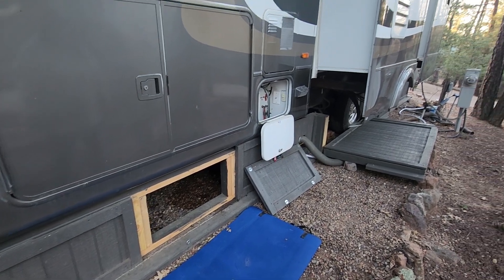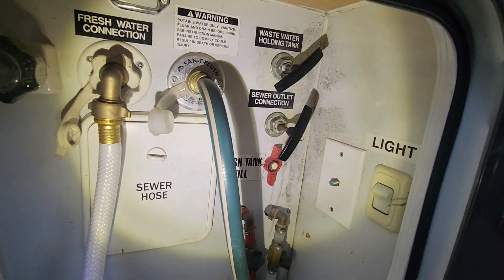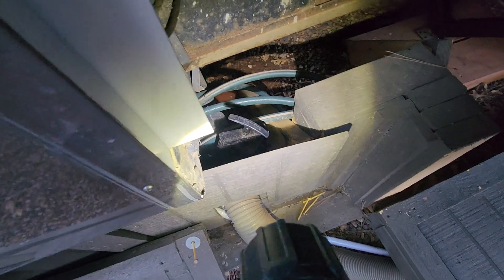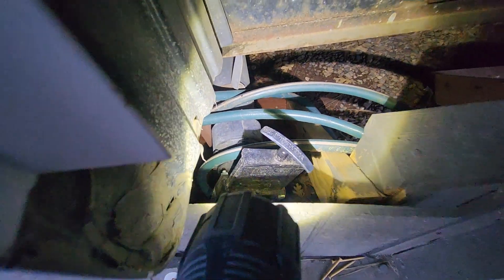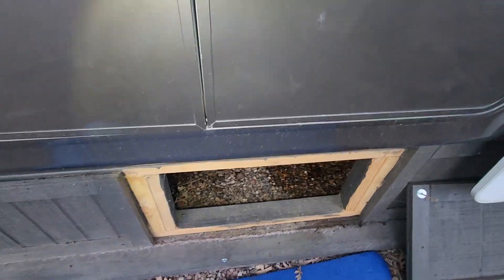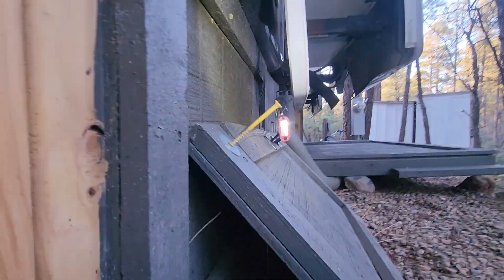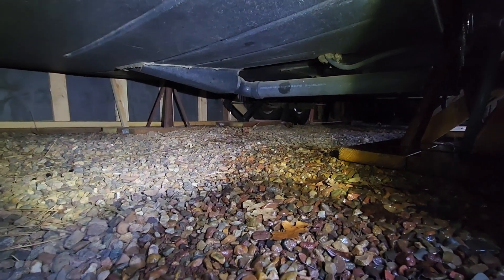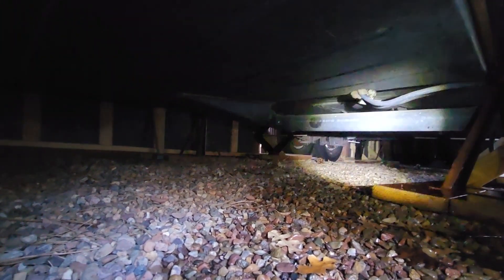HELP BEN! Unexpected leak underneath our unit RimCrest 21.